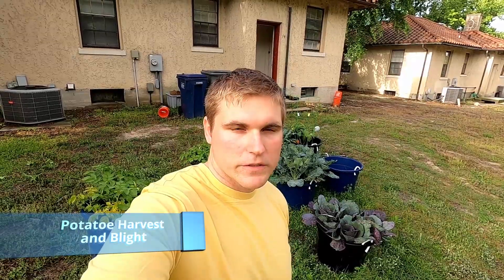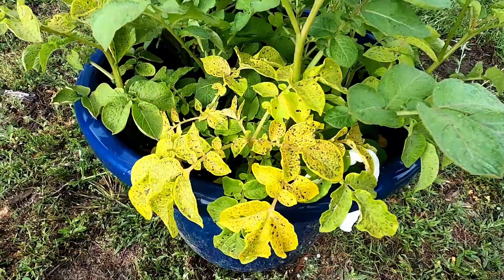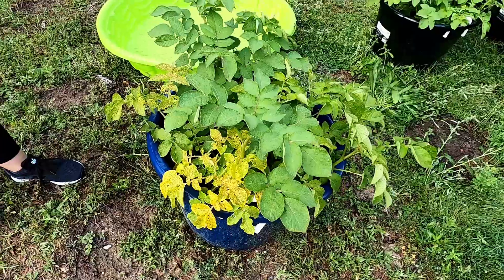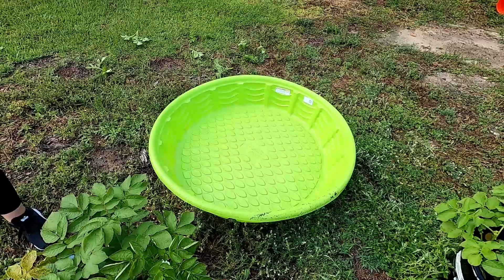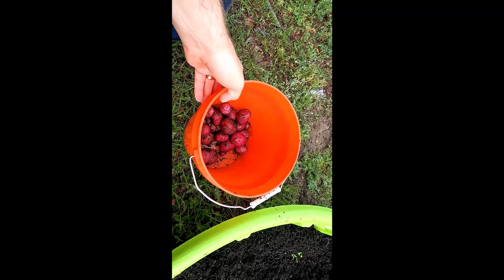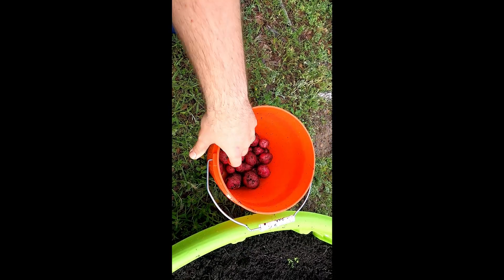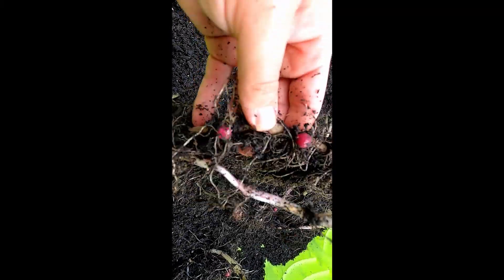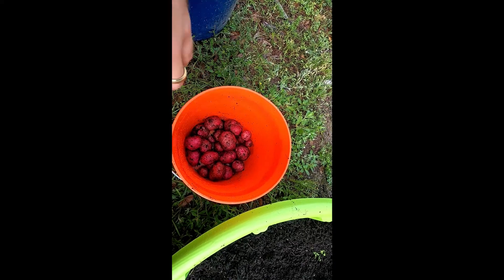Blight Potato Harvest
In this video i unfortunately have blight on my potatoes. I show you what it looks like and attempt to salvage the taters.